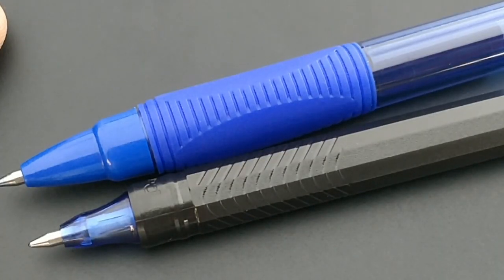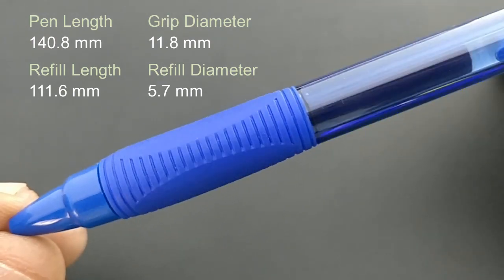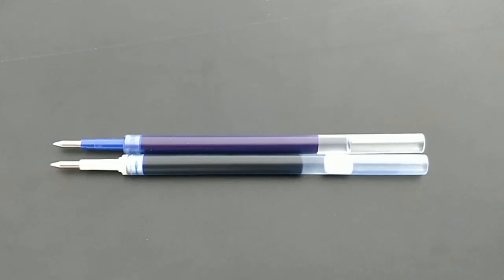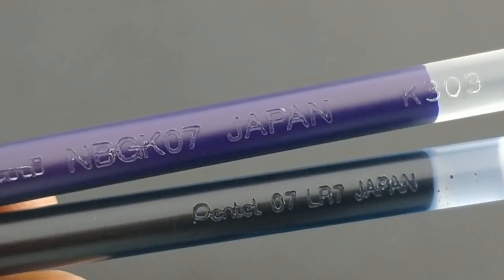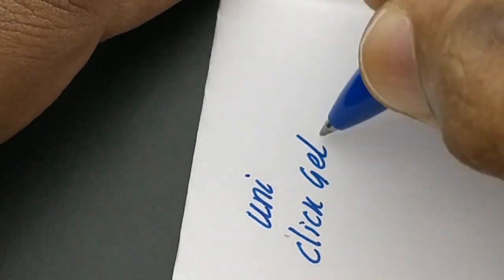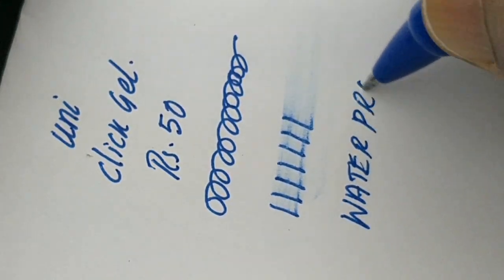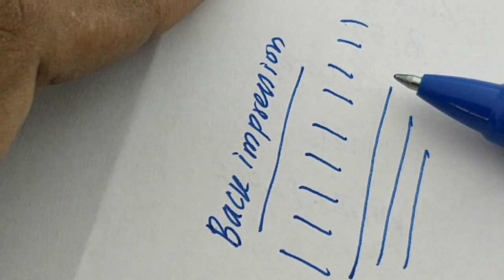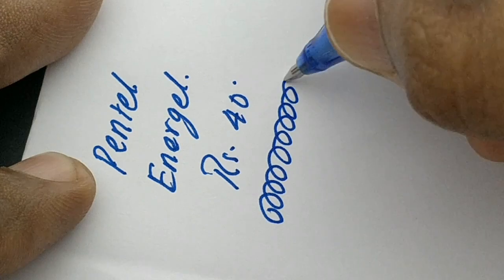Uniball Click-Gel Vs Pentel Energel - How can the uniball pen be a best Gel pen? - VE26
uni click-gel
Pentel Energel

Which gives better impression among the this two gel pens.